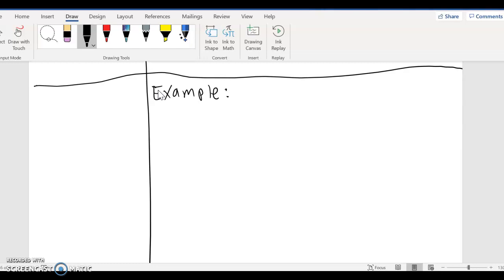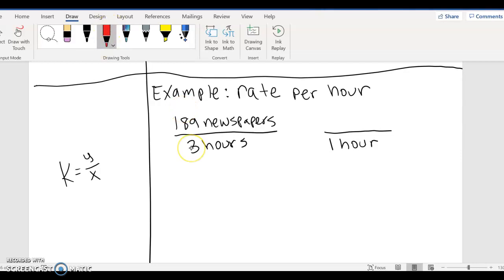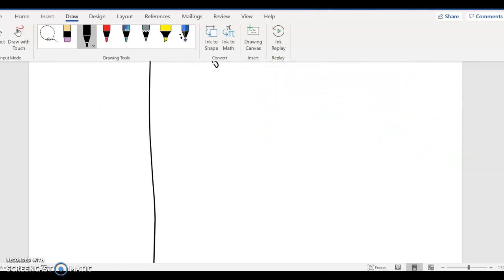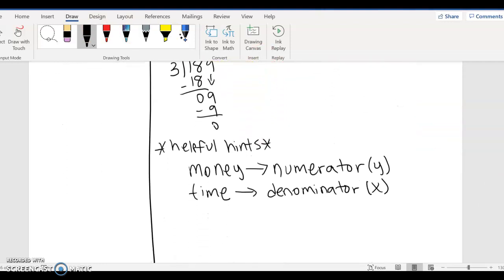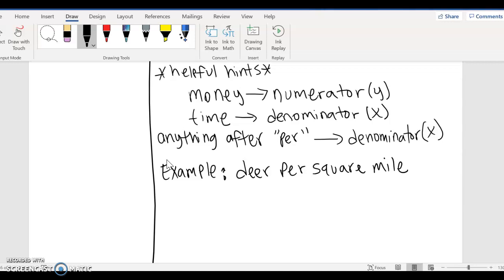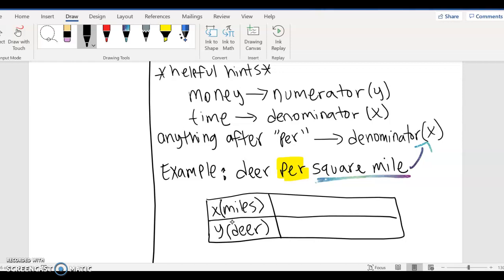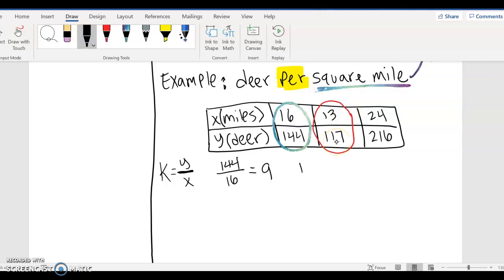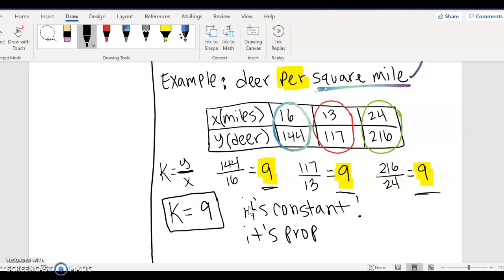Objective 1 Notes Day 2